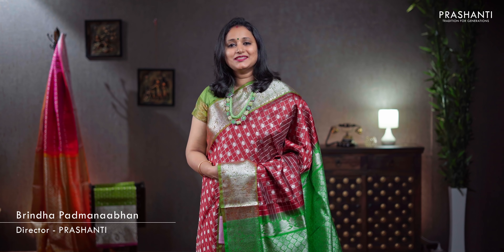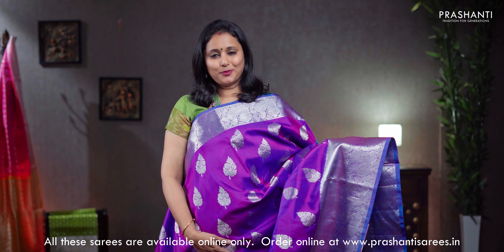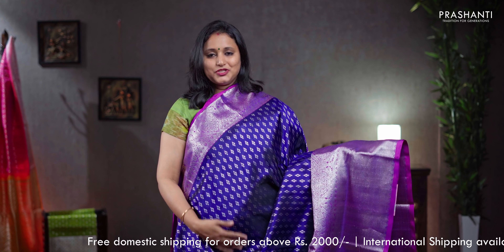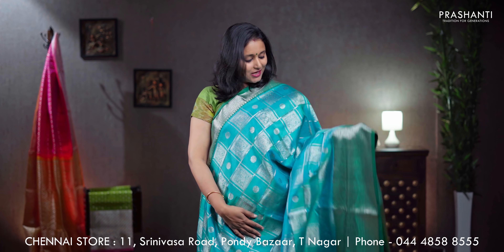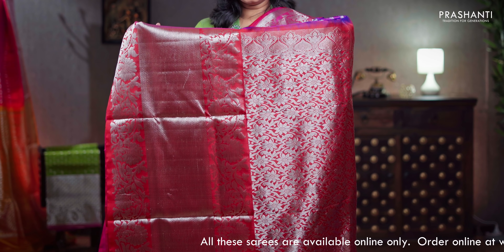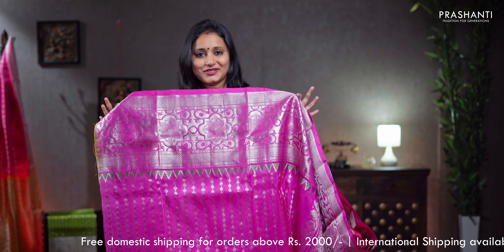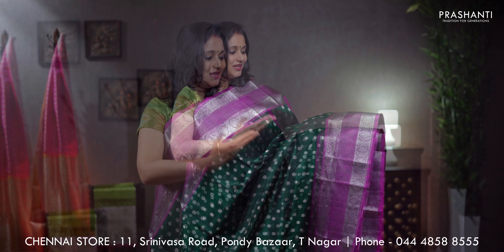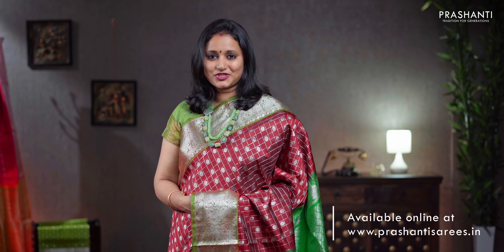Venkatagiri silk sarees by Prashanti | 13 September 2021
Venkatagiri sarees, renowned for its handloom weaving are woven in Venkatagiri town of Nellore, Andhra Pradesh. Venkatagiri sarees are woven in two varieties - Venkatagiri Cotton & Venkatagiri Silk.

Venkatagiri Silk sarees are finely handwoven with traditional motifs and patterns in zari and thread. The lustrous fabric is not just impressive in its looks but also gossamer-soft to touch. The rustle of the pleats and the flashes of gold & silver in the pallu are ethereal. It glides like a gentle river flowing around the ledges and mounds in tranquil melody. Once exclusively crafted for the Queens and royalties of Venkatagiri, the Venkatagiri silk sarees are now at your beck and call.